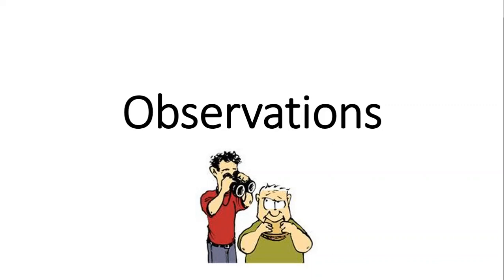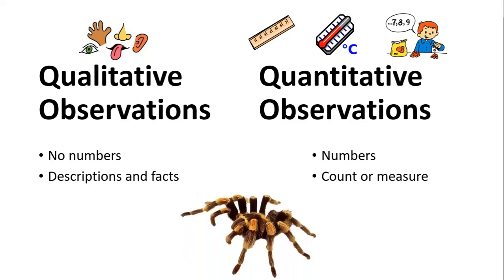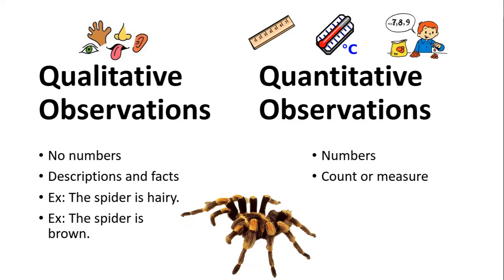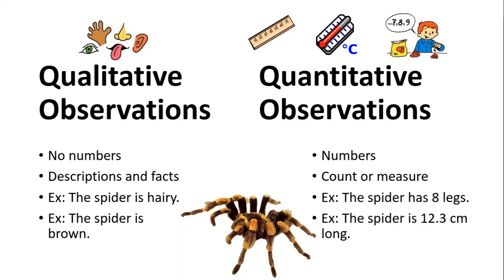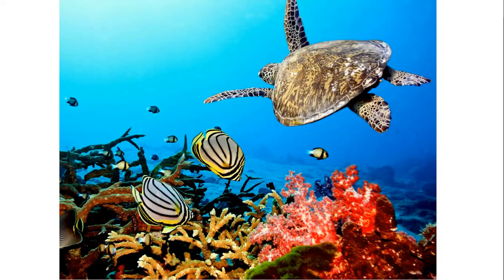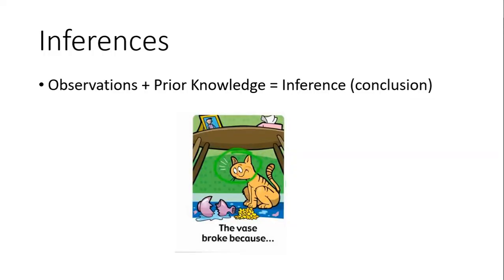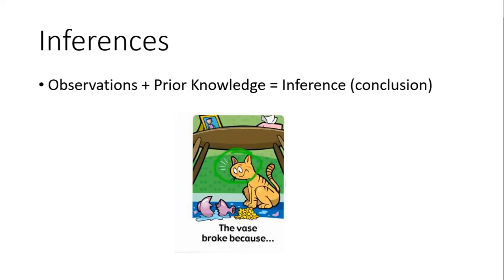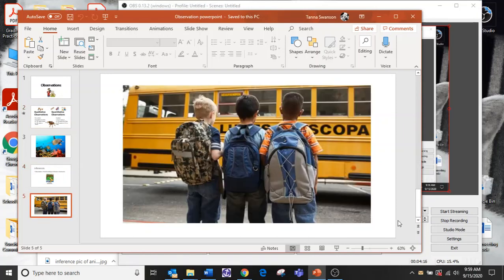Observations PPT vid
Qualitative and quantitative observations and inferences and how to tell them apart.